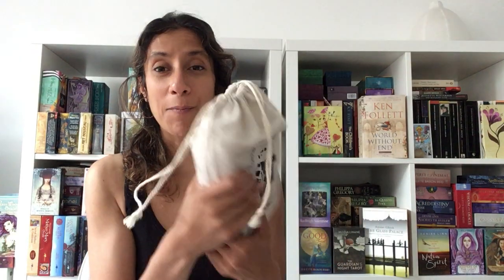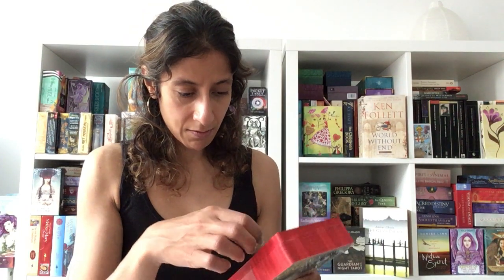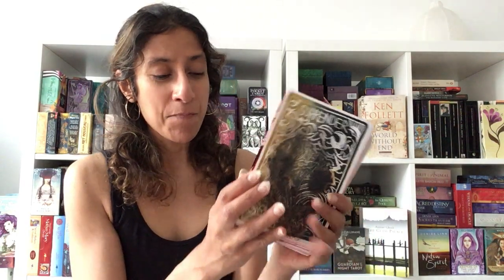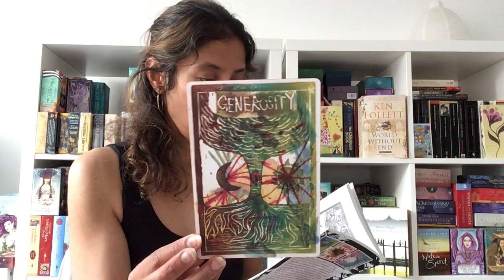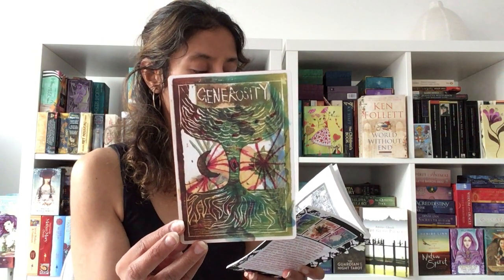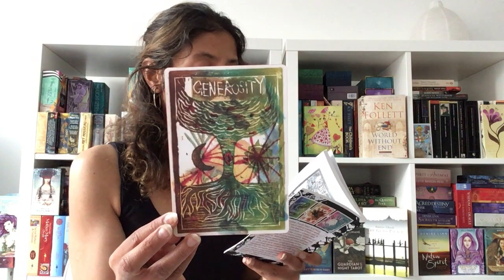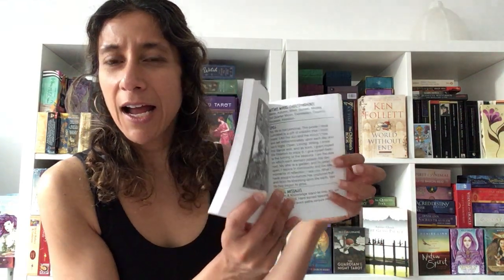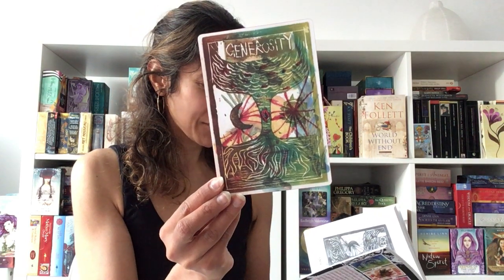First impressions | Living Alter Oracle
00:00 Intro
06:53 Unboxing
09:00 Walkthrough
18:15 Reading from guidebook